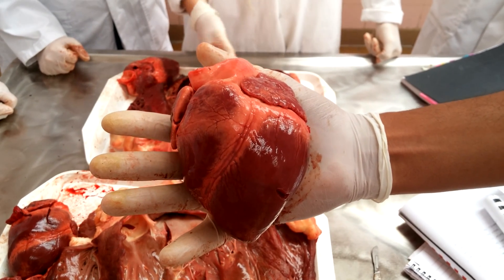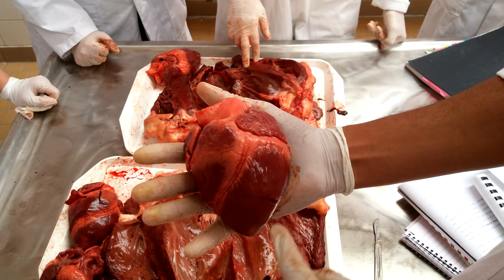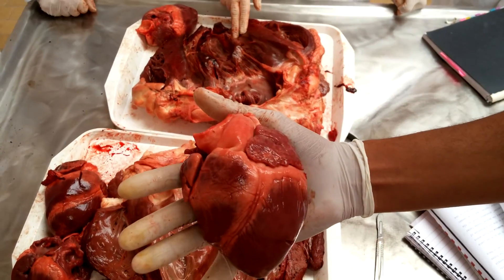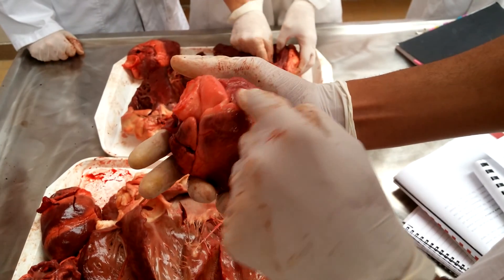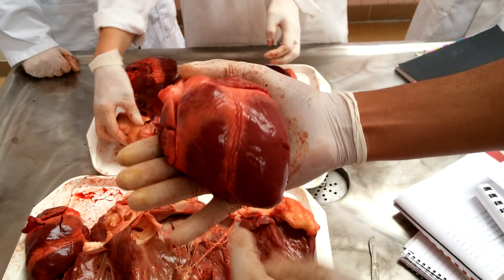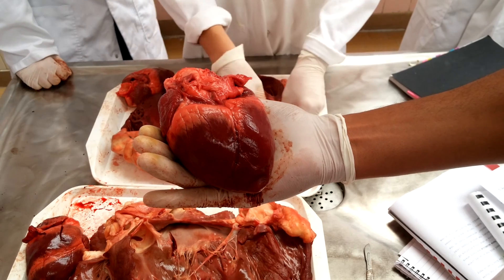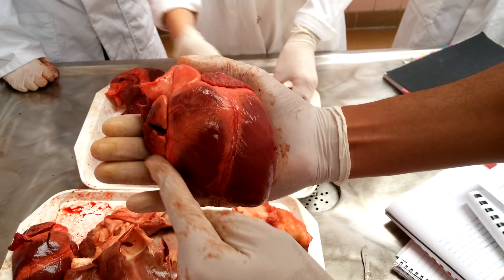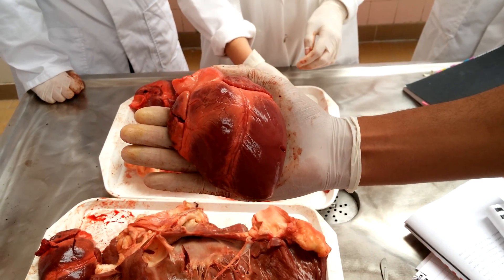Cardiovascular System - The heart - Topography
Cow and Pig heart, outer scan of the parts